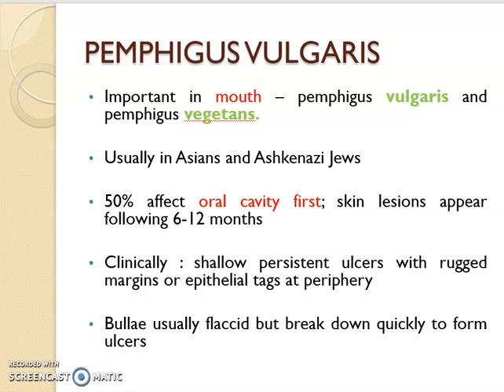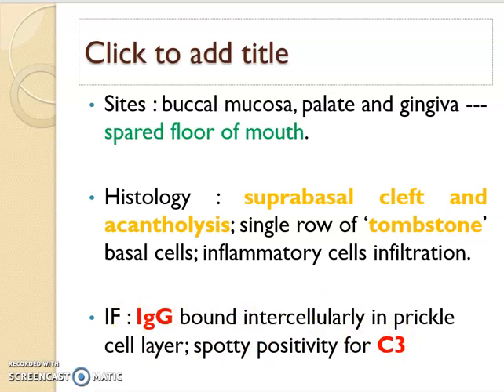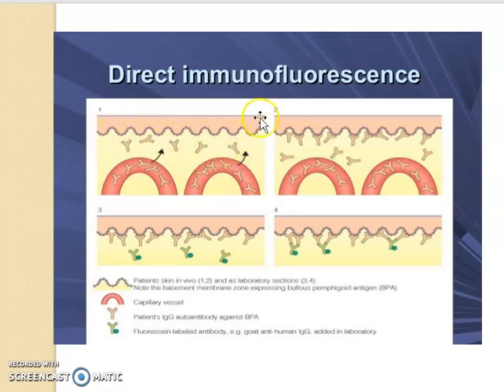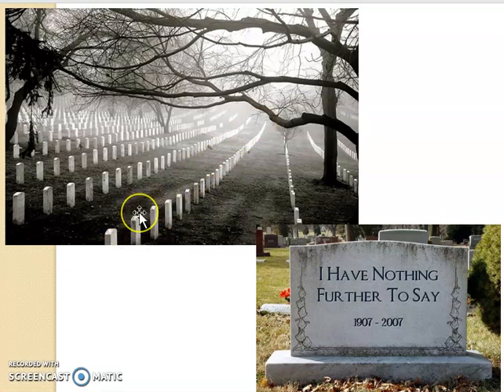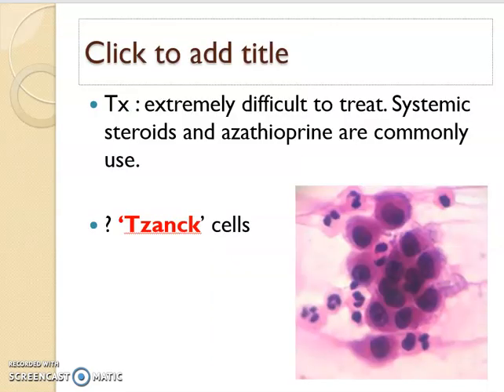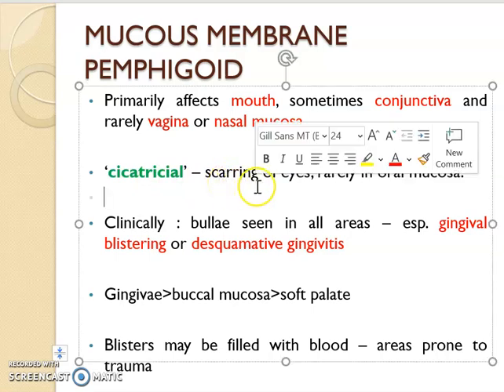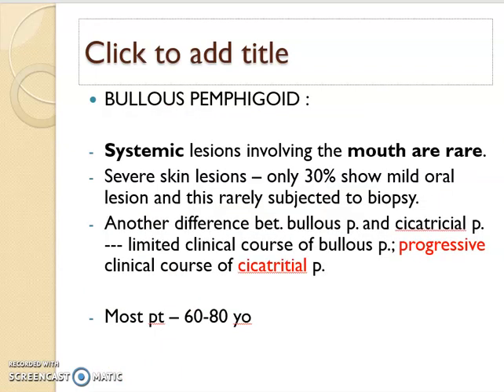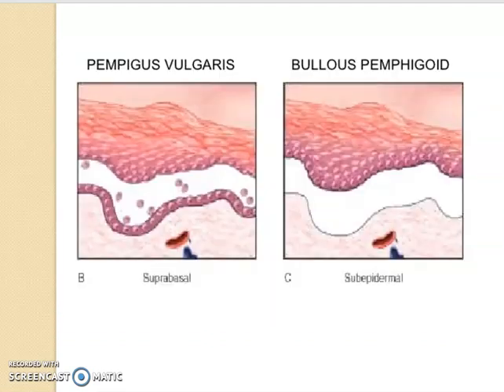Vesiculobullous Lesions - Pemphigus & Pemphigoid